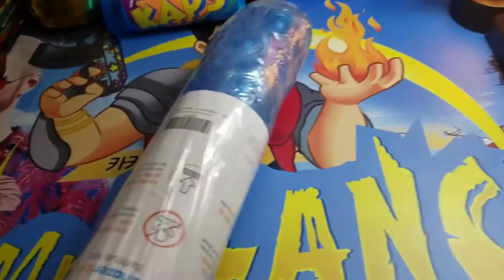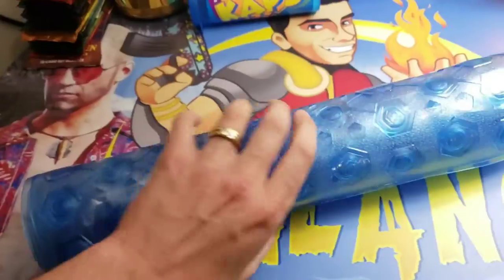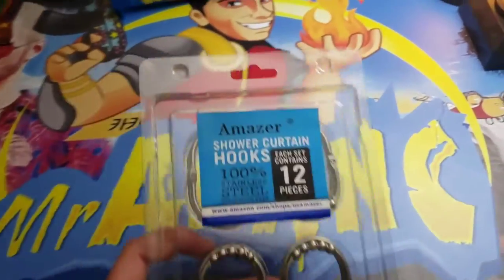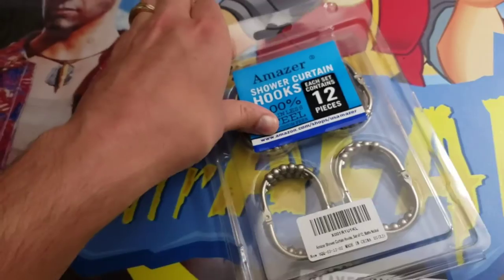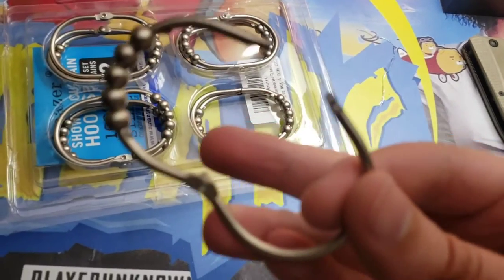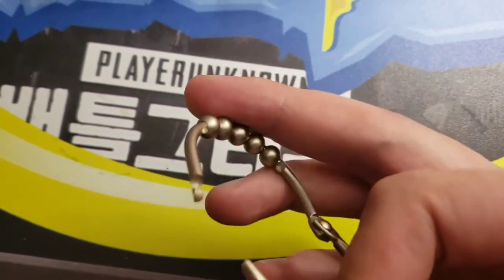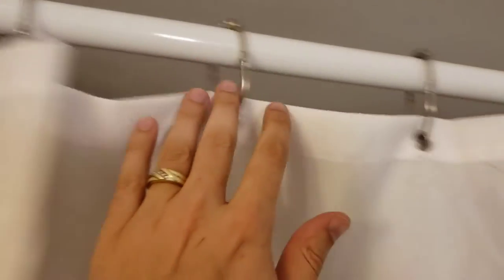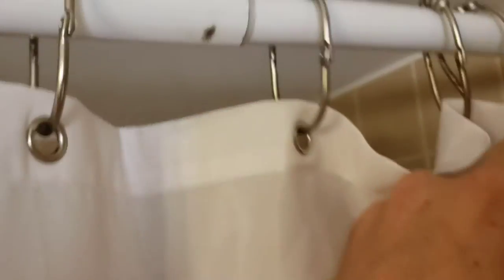Amazer Shower Hooks